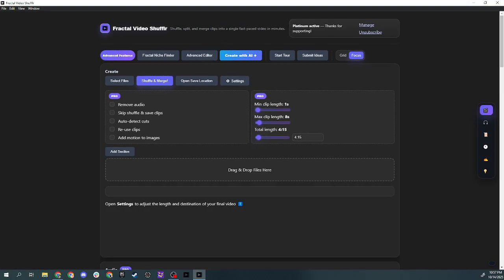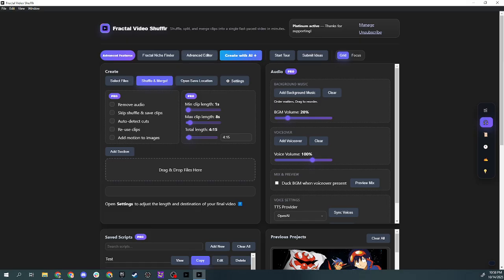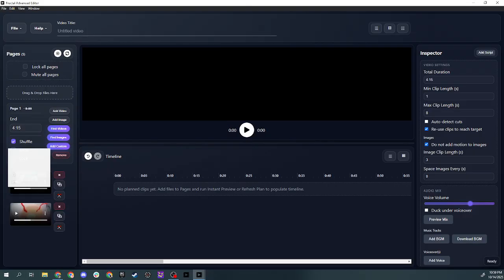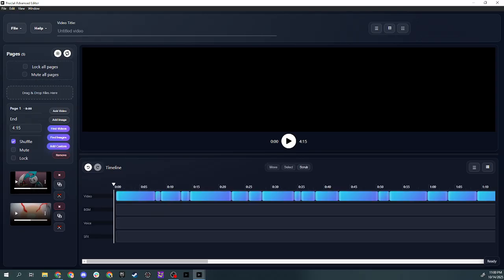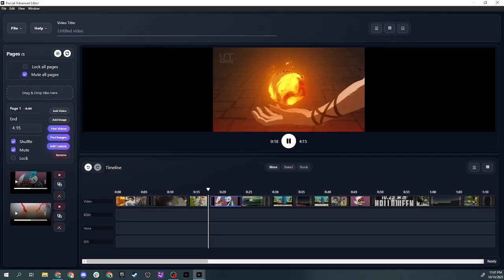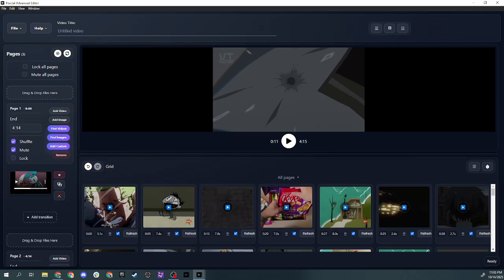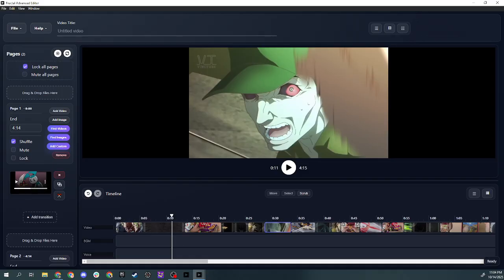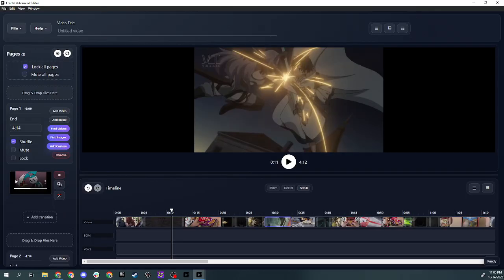Results from Editing with Fractal Video Shufflr v2.1 (New Features)